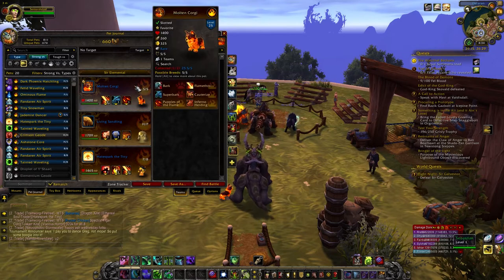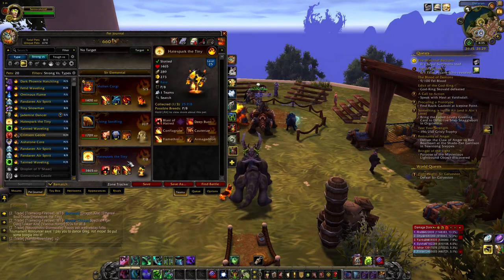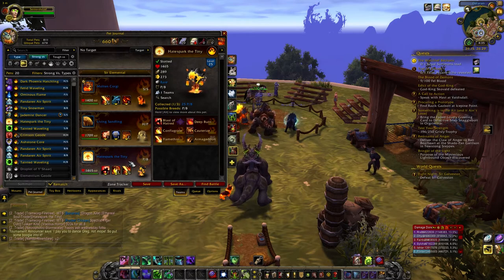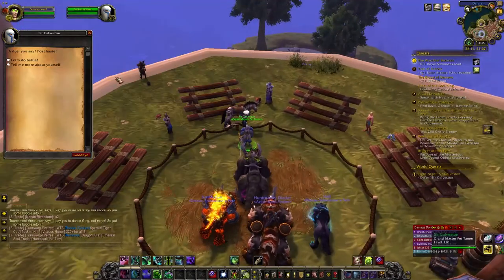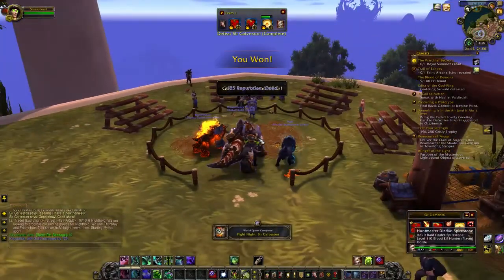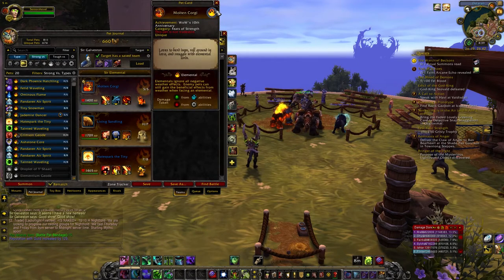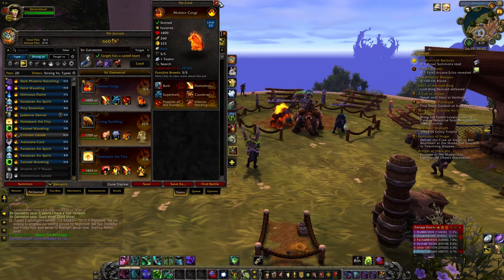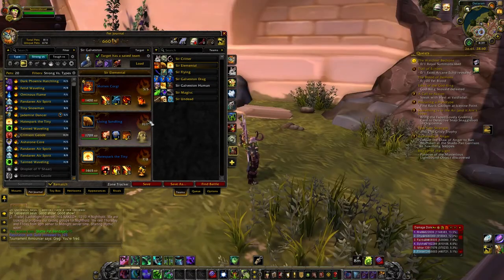Sir Galveston Elemental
Sir Galveston family familiar. Here is an easy guide to beating Sir Galveston with a team from each pet family.  Molten corgi, living sandling, and hatespark the tiny.

---Addons---